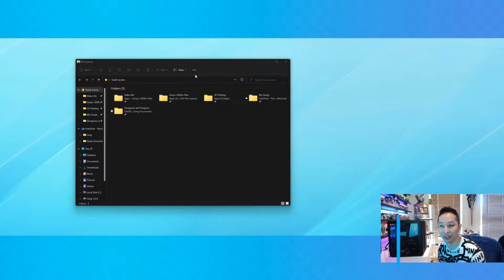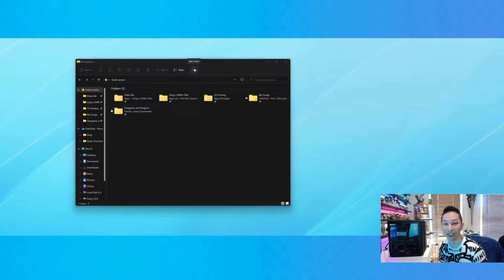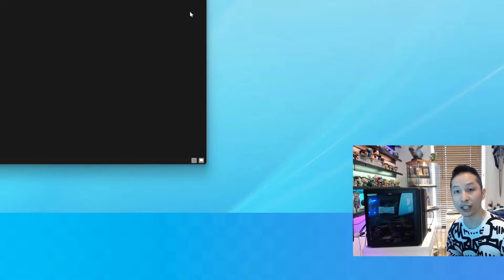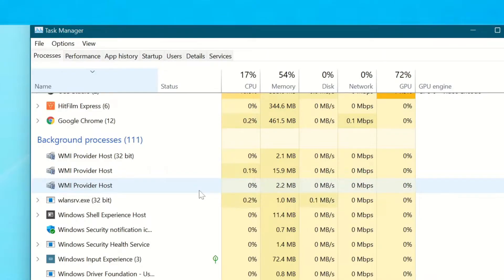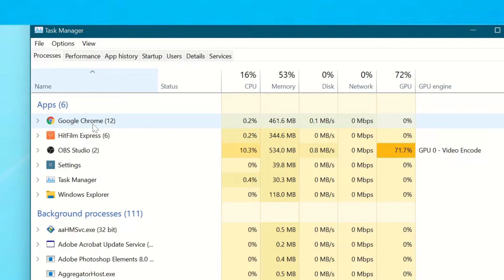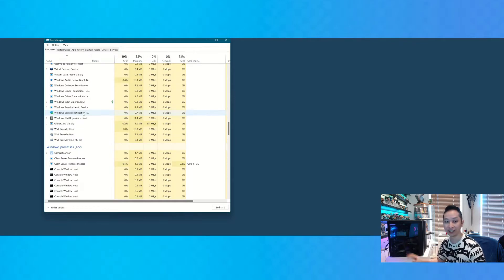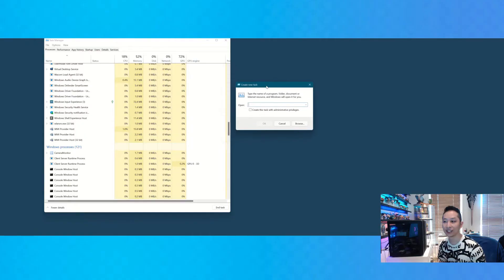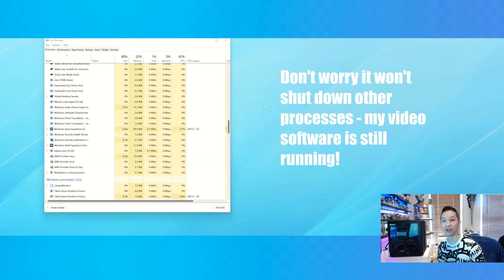How to fix a Frozen Windows Explorer without Restarting Computer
In this video I will discuss all the different ways to troubleshoot windows explorer when it's frozen and you don't want to restart your computer.  We will go into the task manager and end task.  After that we will restart the process again so it come back up.